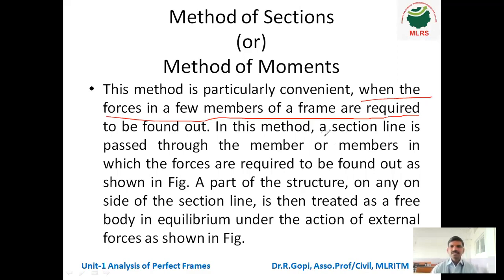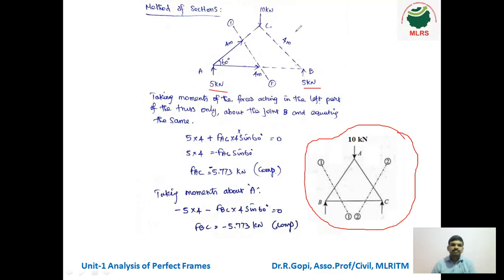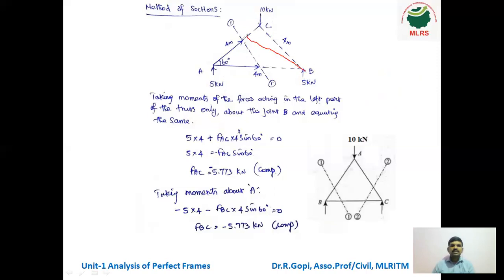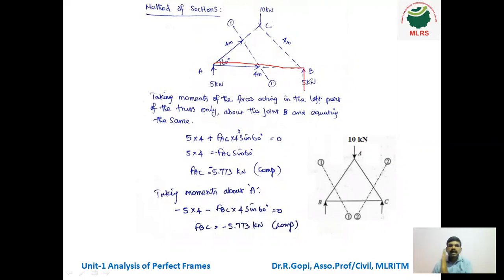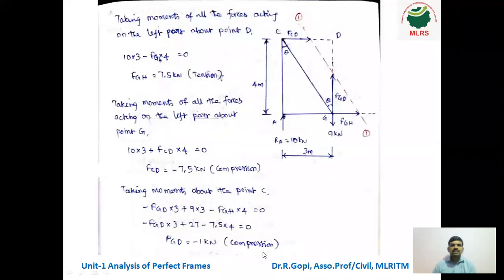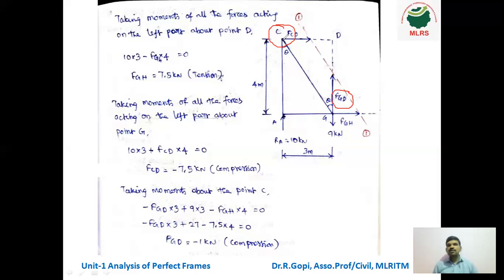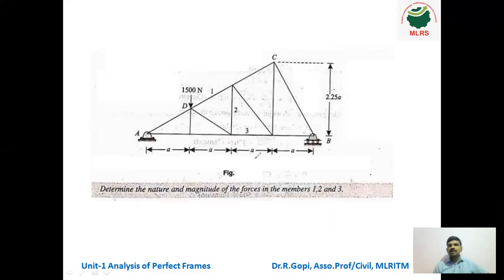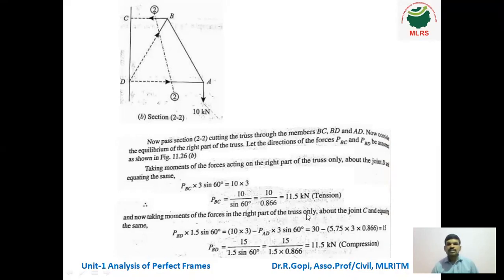MLRITM| Structural Analysis-1| Method of Sections| Dr.R.Gopi